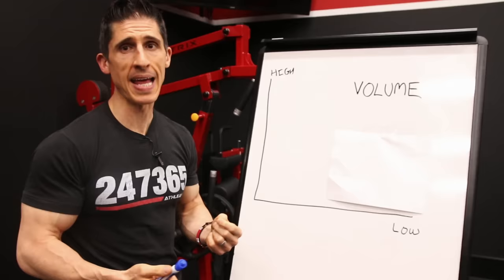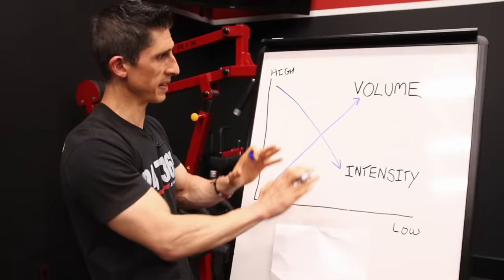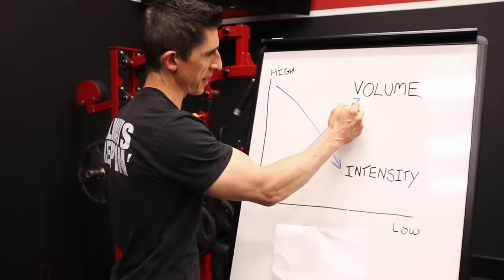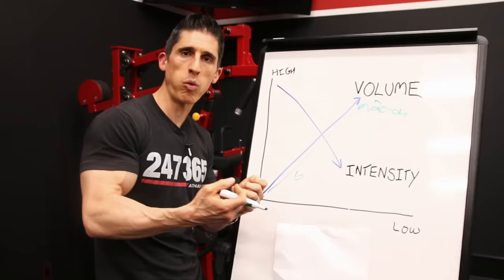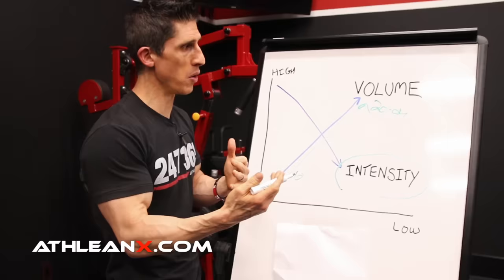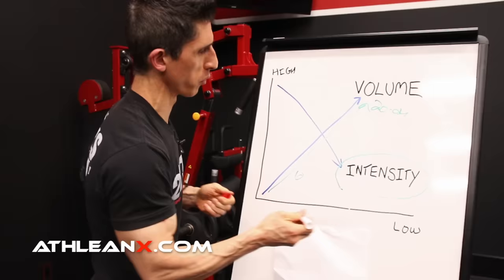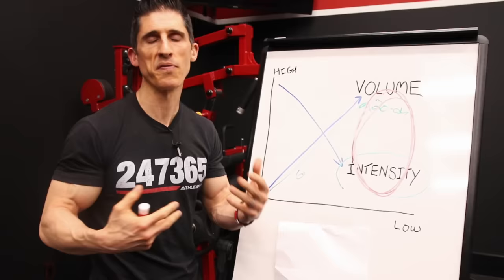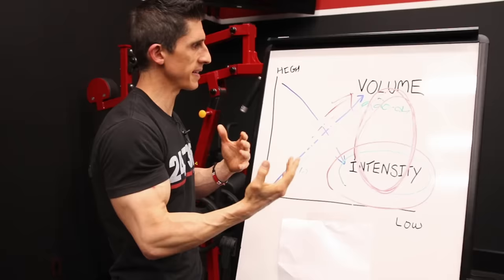Workout Volume is Killing Your Gains!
If you’ve been around any gym or online forum these days you’ve likely heard that training volume is the key to all muscle growth and gains. In fact, of every other element of your workouts, the amount of training volume you accrue over a single workout or multiple workouts is supposed to be the main driver of muscle growth and size.  In this video, I’m going to debunk the value of volume.  In fact, I’m going to show you how volume can be almost entirely negated in the absence of something far more important - training intensity.

Much like functional training was the buzz word of the early 2000’s, volume has become the equivalent for 2019.  We have been led to believe that simply adding more sets and time to our workouts is going to equate to faster and more significant muscle growth. This has led to an epidemic of people spending more time than ever in the gym, getting far less results than ever before.

Not to mention, with all the additional volume being misdirected towards their joints and tendons there are more people gaining aches and pains from their training than they are hypertrophy.  Why is this?  Because accruing volume for the sake of volume is one of the biggest mistakes you can make in your workouts.  The best thing you can do is trade in some of that volume for intensity if you really want to see increased muscle mass and development.

As it is, I believe that many people in the gym simply don’t train hard enough.  The adoption of volume as the driver of gains and the focus of many people’s workouts is something that easily fits that narrative. Rather than work harder with less, all that is required to obtain more volume is time.  If you have additional time to spare, you can add more sets to your workouts.  That said, the only way you are going to add more intensity is with more effort.

Effort is something that will not come easy.  Effort is going to demand that you look for ways to intensify the state of your workouts.  Adding paused repetitions, reducing rest time between sets, pushing to actual failure at least a few times during your workouts are all things that are going to require a higher level of output and effort than simply adding more time.

If you want to see greater muscle growth from your workouts you are going to have to be willing to push harder. What winds up happening when you trade in workout length for intensity is that you see what science has shown and that is, even as little as 4-10 productive high effort sets is all it takes to elicit a muscle hypertrophy response from your training.  There is no need to spend hours and hours in a gym trying to get results when far less time is capable of doing the same.

If you are looking for a program that shows you how to train hard and not have to train long, then click on the link below and get the ATHLEAN-X Training System that best matches your goals.  Start training like an athlete and get more out of your workouts every time you step into the gym.

For more videos on how to build muscle fast and the right way to split your workouts for maximum muscle gains, be sure to subscribe to our channel at the link below and turn on your notifications so you never miss a new video when it’s published.